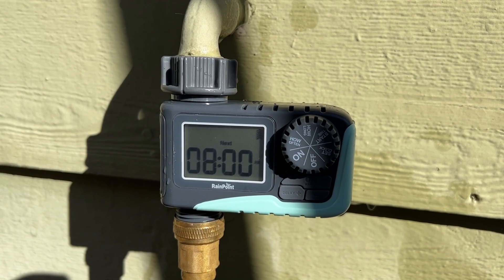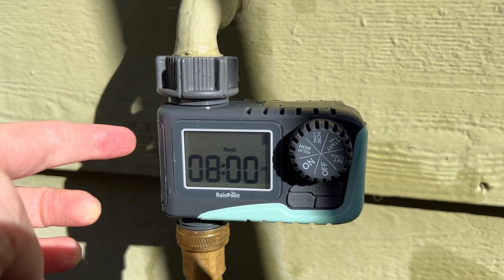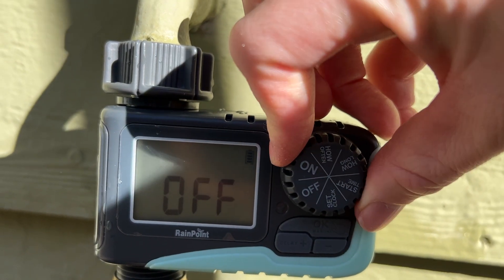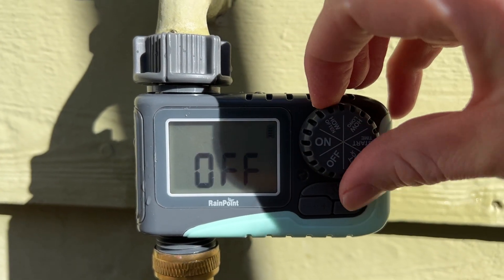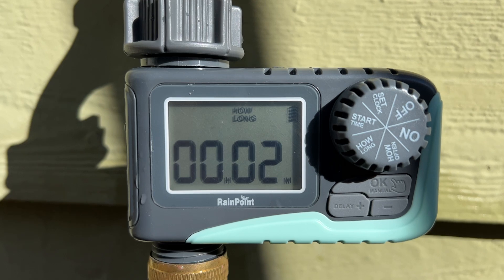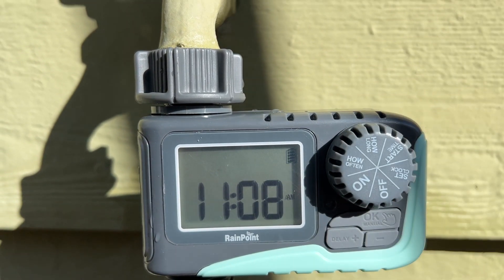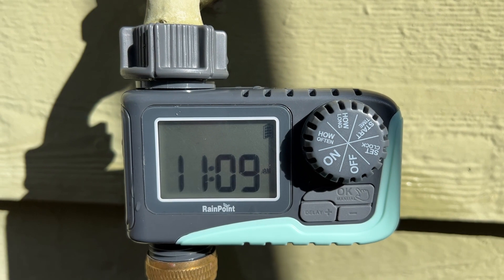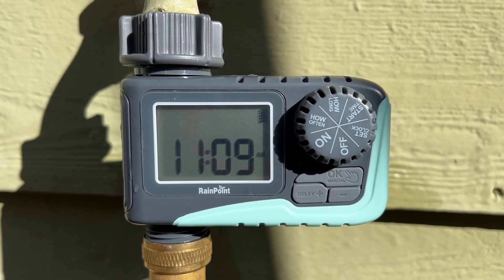Rainpoint Sprinkler Timer Review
I review the Rainpoint sprinkler timer. Browse or shop for all the products we review on our Amazon